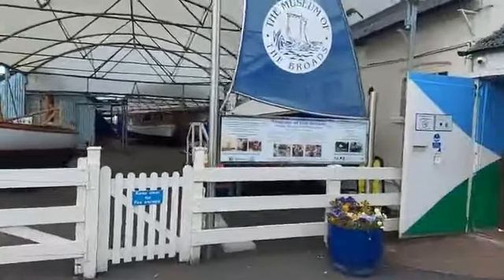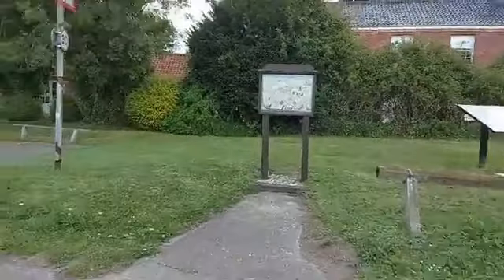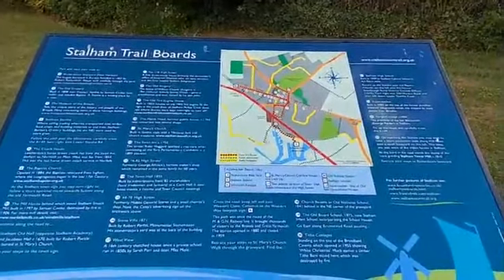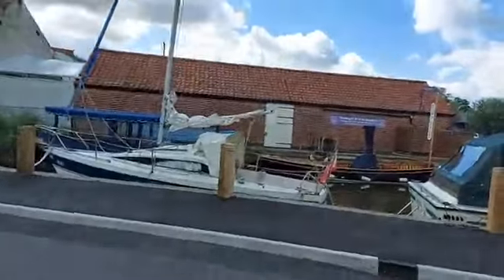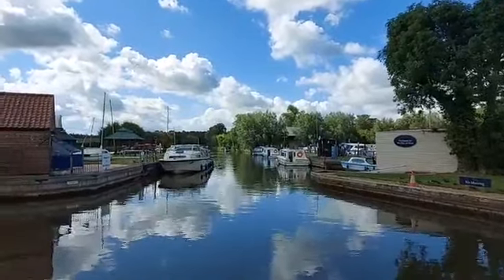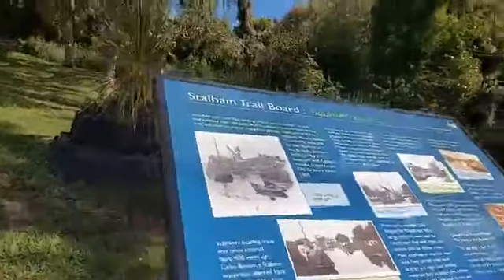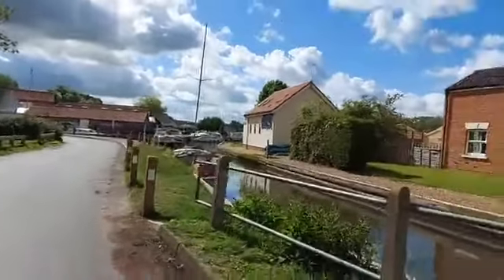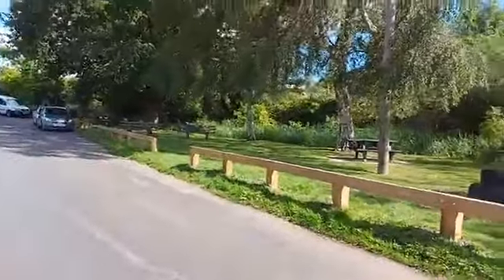Stalham Staithe Walk! - 21/07/20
Today we walked around Stalham Staithe. Definitely worth a visit on your next trip! You can see the Broads Museum and explore the trails!

Check out the links below for more information on any of our cottages!